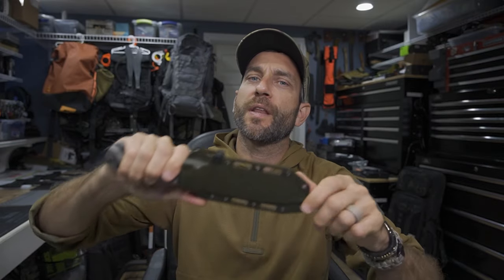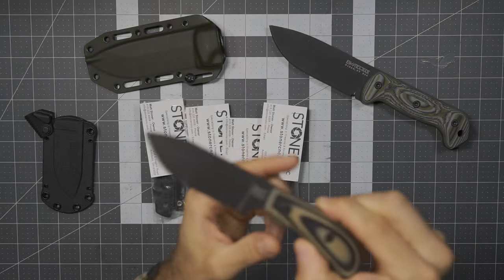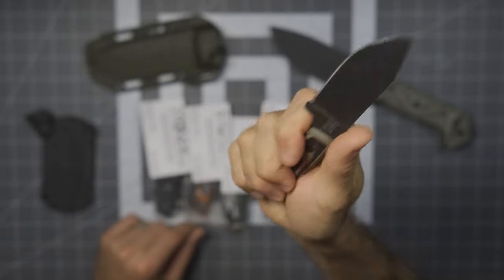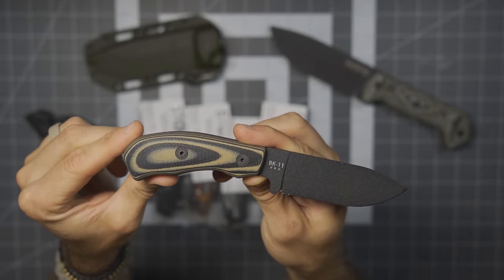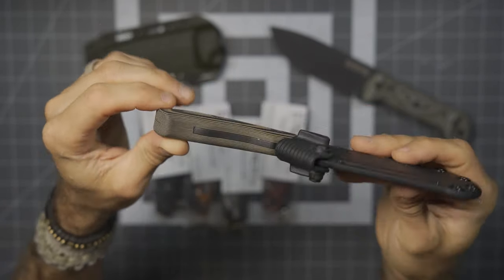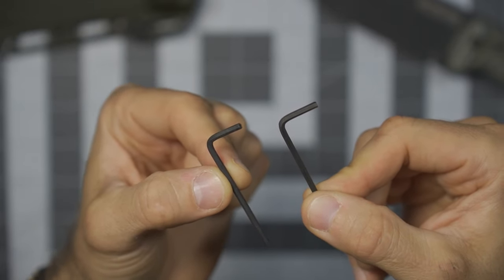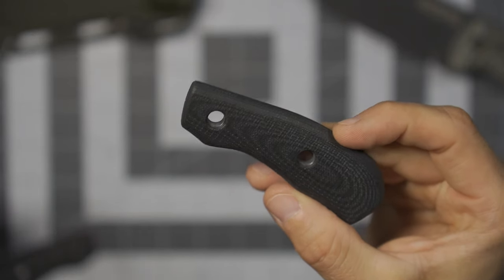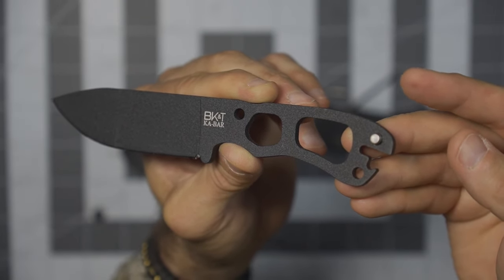Stoner CNC Becker BK11 Handle Scale Upgrade!! Custom Look and Feel!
The Becker BK11 is a small yet capable knife.  Some people love that it has a thin, low profile and skeletonized tang.  Some wish the BK11 had handle scales.  So in today's video we can at least take care of the latter with aftermarket G10 handle scales from Stoner CNC.  Offering a very nicely made, quality and solid feel for this  knife, customers can feel better knowing their they have a full 4 finger grip, positive lockup, and comfort in the hand!